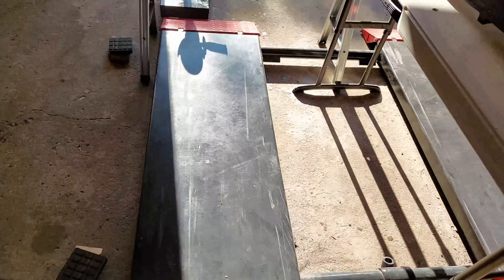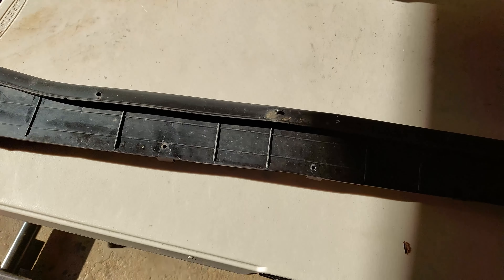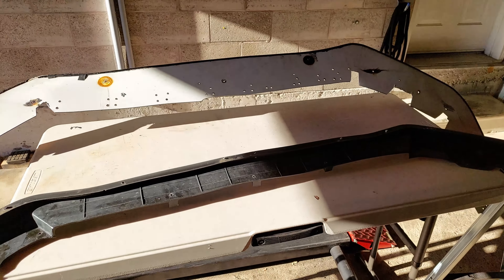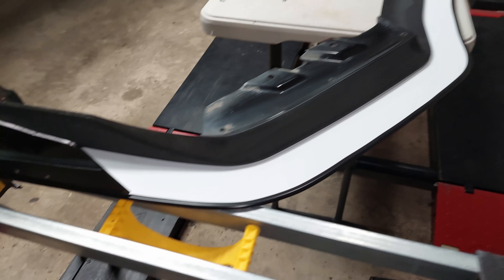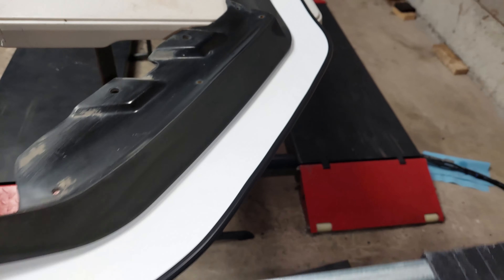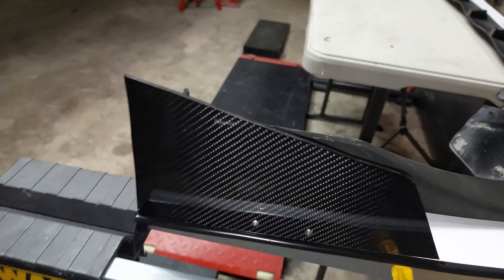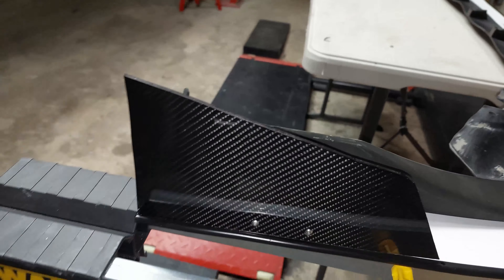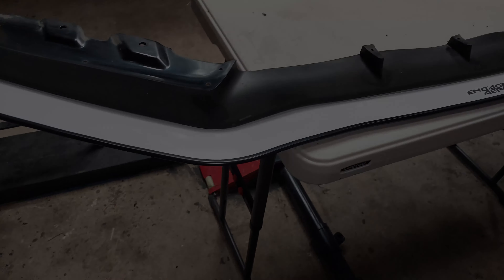Driven Lendle's New Aero for his WRX Part.2.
@lendle_drivenshow popped by to get his aero redone for his Subaru WRX and also get ready for the Driven show in Toronto on September, 18th 2021 at Square One Shopping centre. BTW. we did this one in a few parts. Part 2.